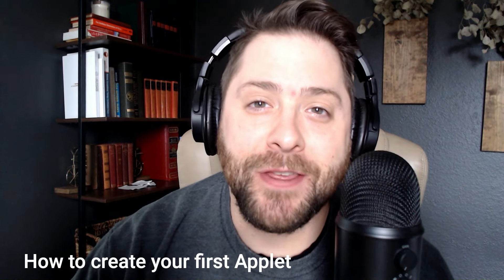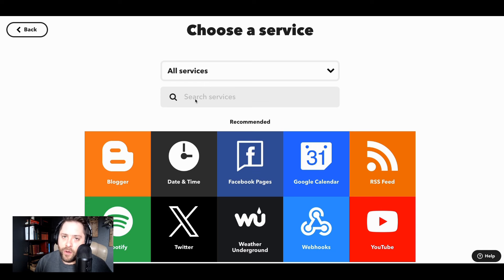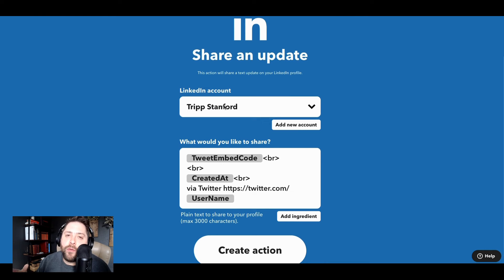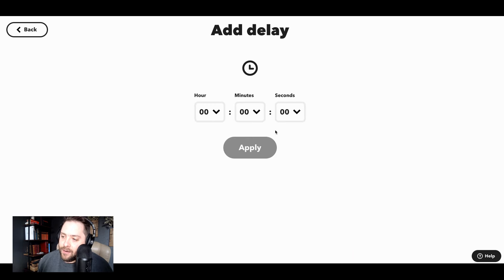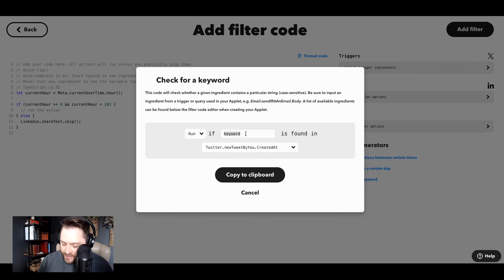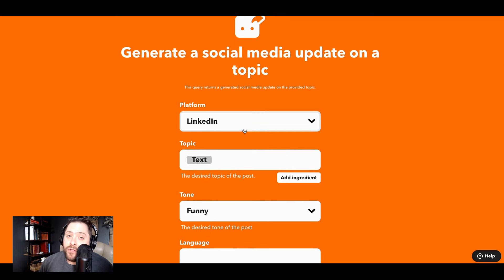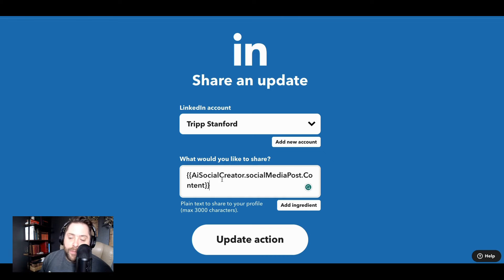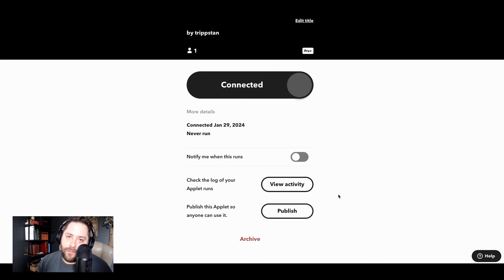How to create your first Applet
Hey everyone! Thanks for joining IFTTT. Watch this video to learn how to set up your first Applet.

Upgrade to Pro or Pro+ to access more Applets, AI tools, and Filter & Queries.